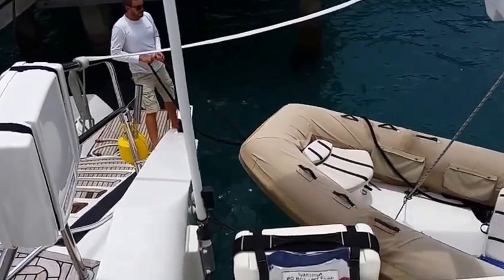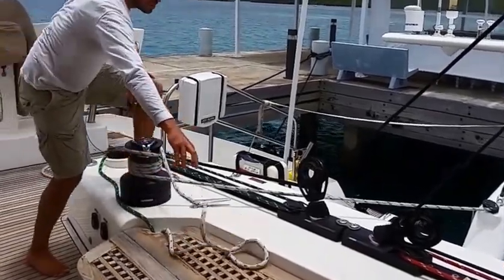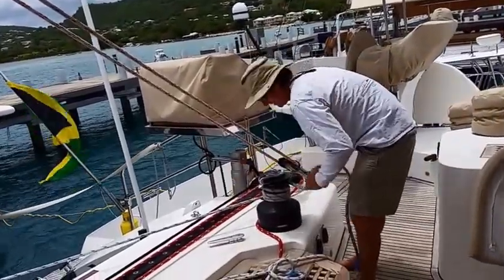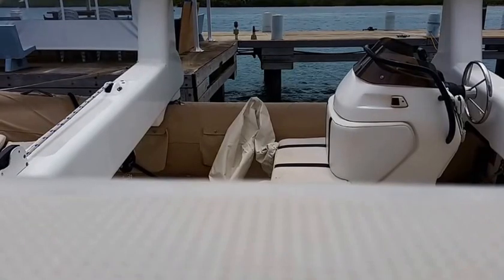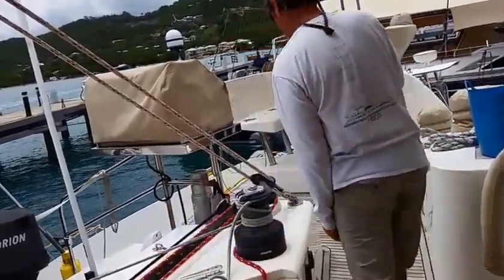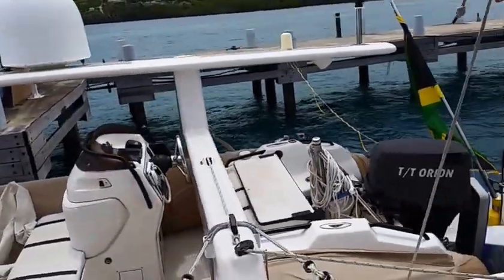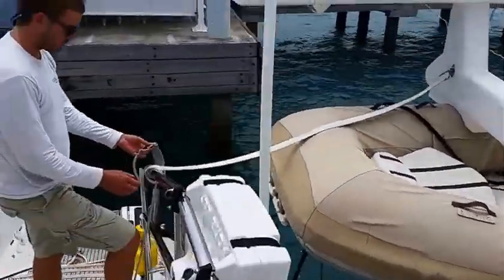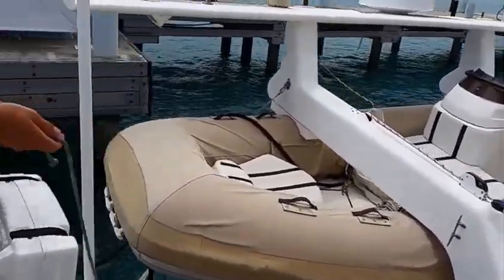#10 Orion's most awesome tender launching system